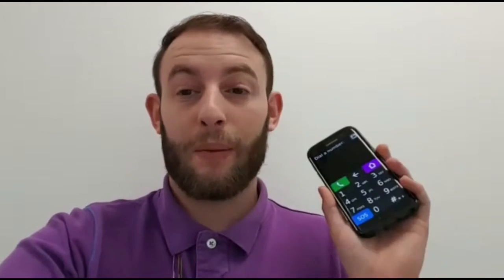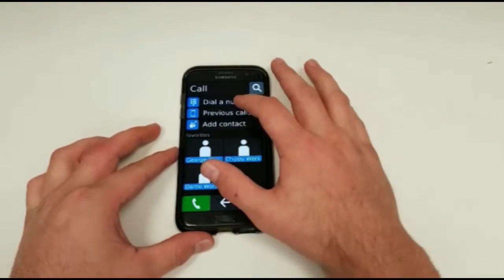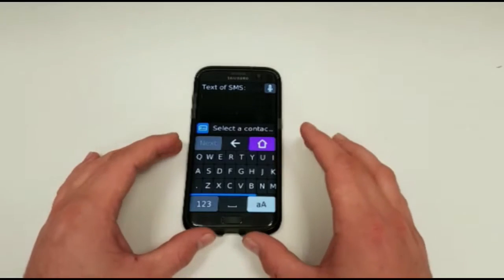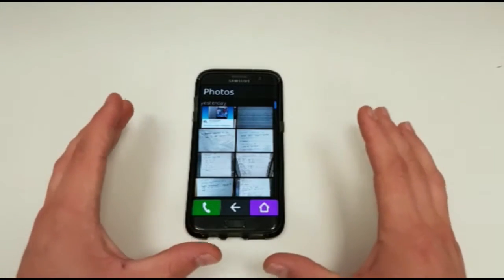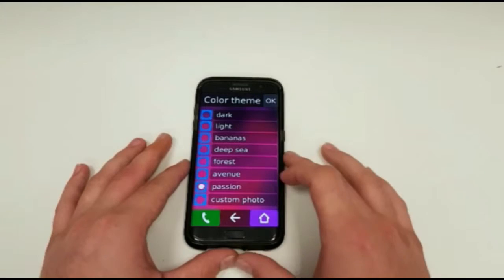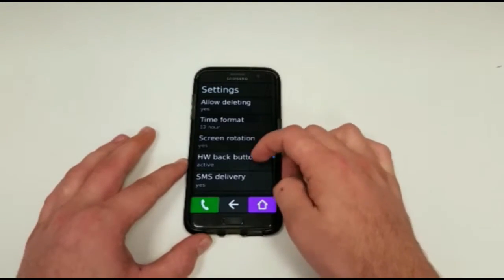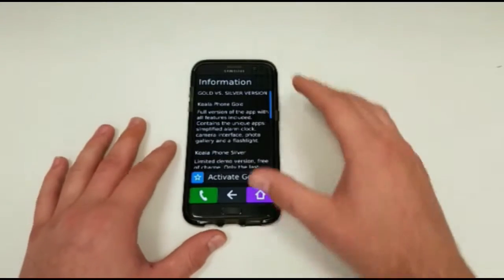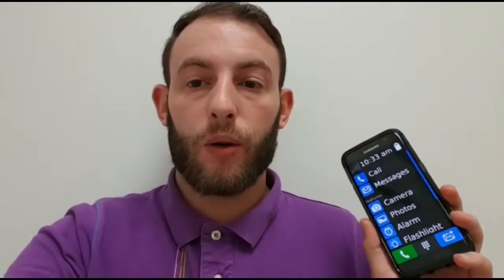Recommended Android app - Koala launcher